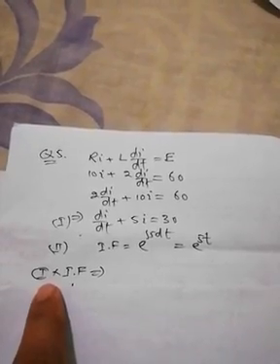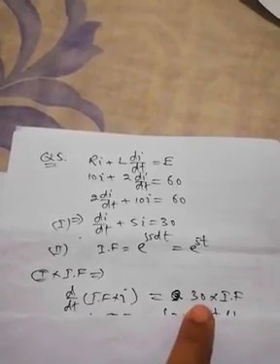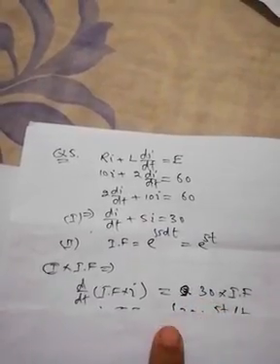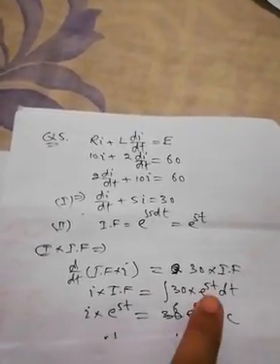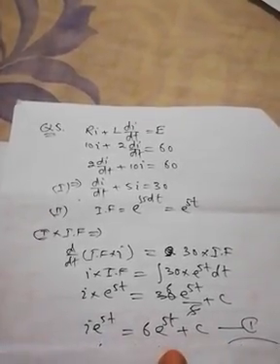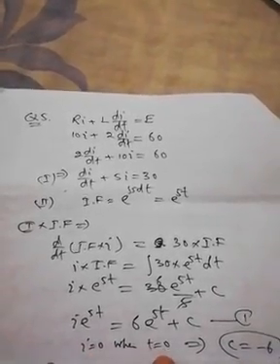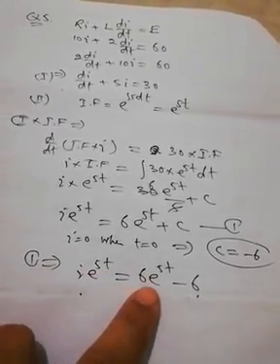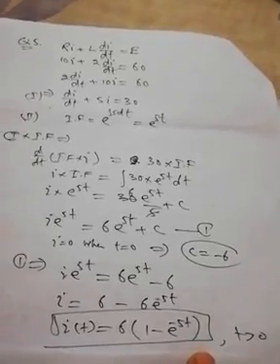Linear DEs applications in RL Circuit